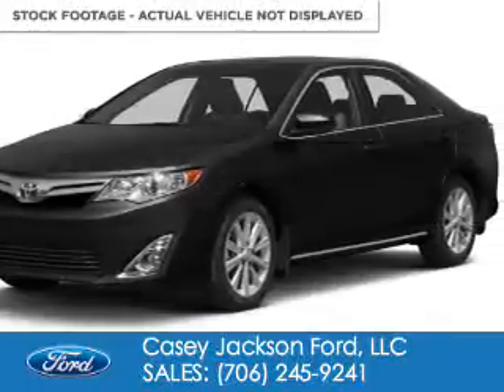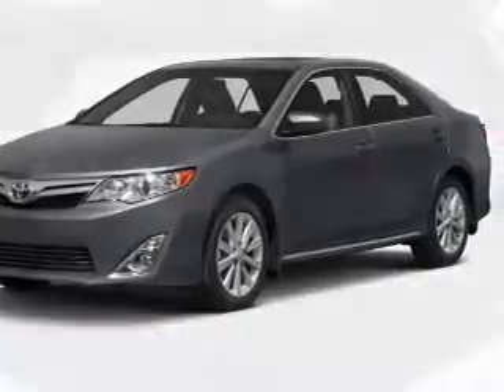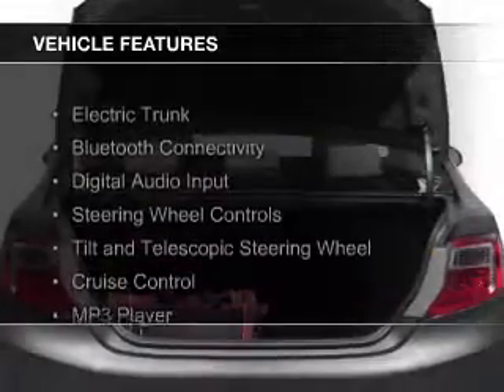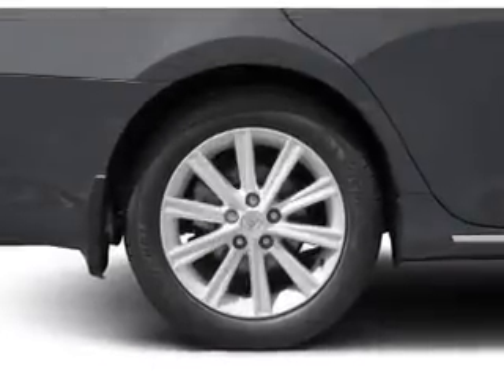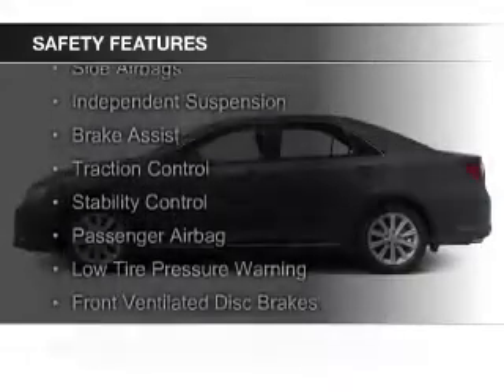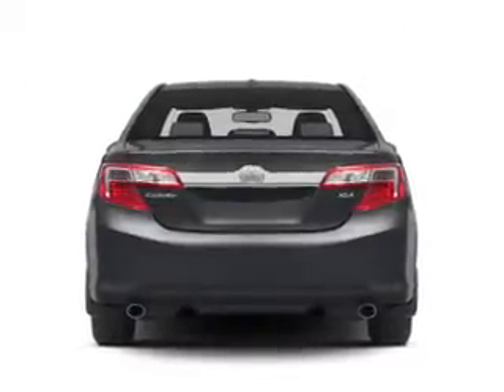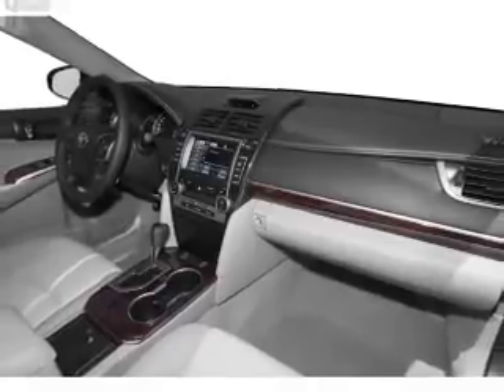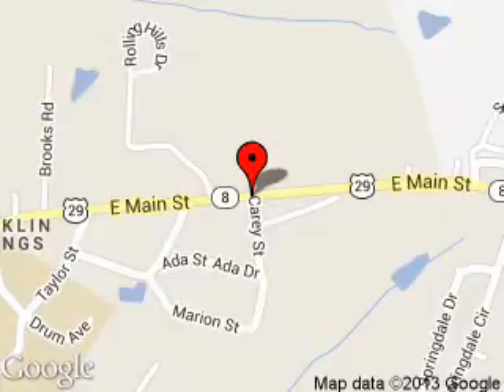2014 Toyota Camry - ROYSTON GA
Phone:
Year: 2014
Make: Toyota
Model: Camry
Trim: L
Engine: 2.5 liter inline 4 cylinder 16 valve
Transmission: 6-Speed Automatic
Color: Attitude Black
Mileage: 38700
Address:
1435 E MAIN ST